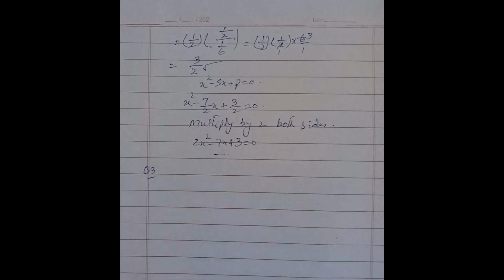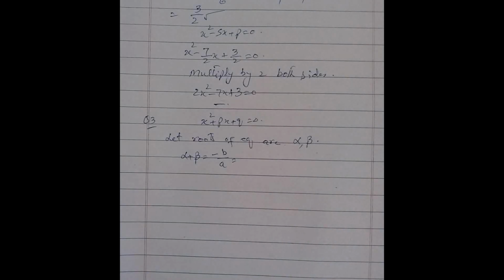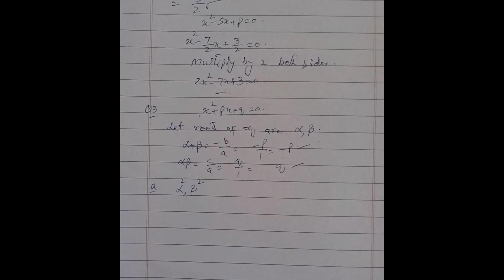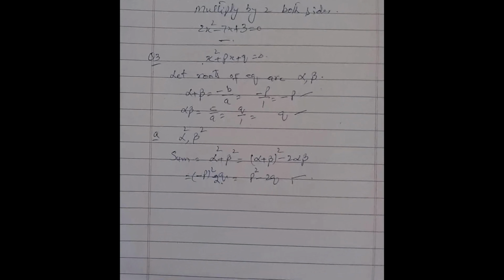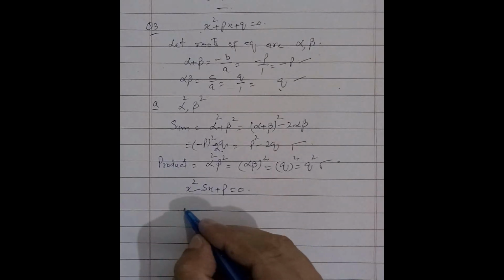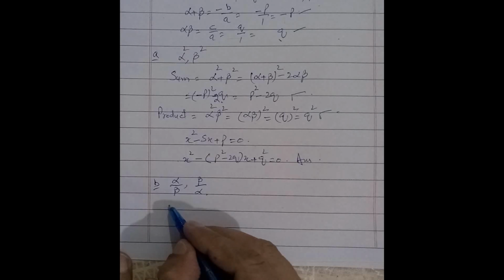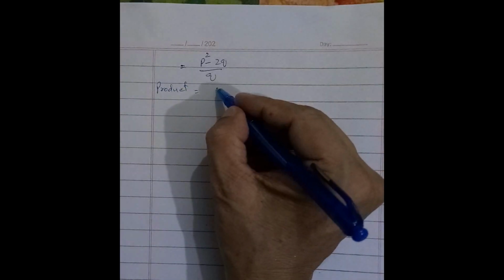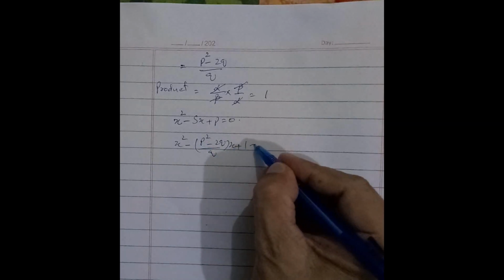Mathematics Class 10 Chapter 2 Ex 2.5 Q3 | PTB | Theory of Quadratic Equation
AOA Students,

In this video we are going to start Ex 2.4 Which leads to the concepts of sum and product of roots. In addition to that we are also going to learn derving equation from specific roots